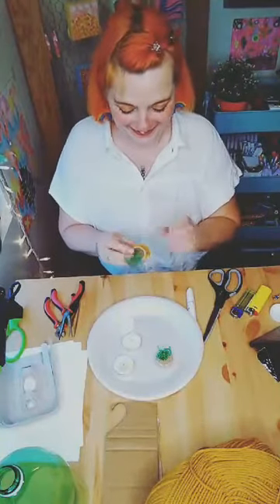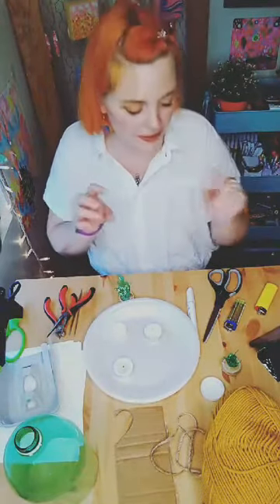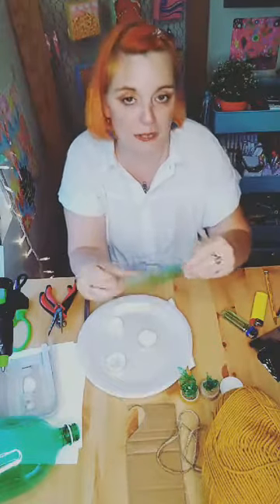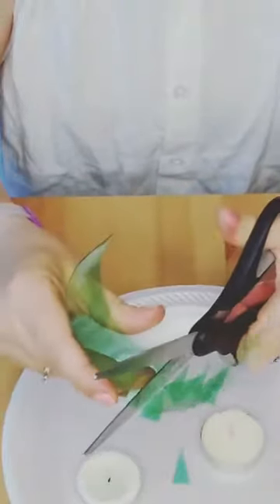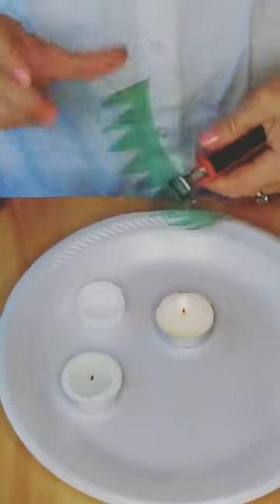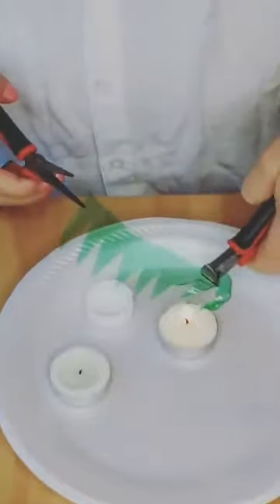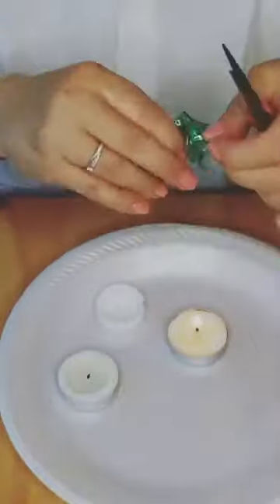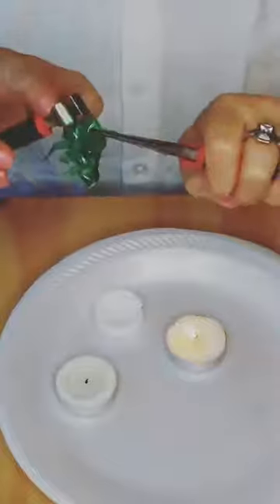Craft Tutorial: Plastic eee Botanicals - Upcycle your bottles into tiny plants! | Art City LIVE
Today's Project Supply List:
Greenplastic soda bottle
Twine/yarn
Scissors
Plastic cap from soda bottle
Lighter or candle
Square of cardboard a bit bigger than your cap
Hot glue
Tweezers or pliers
Brown marker

Original Air Date: May 21st, 2020